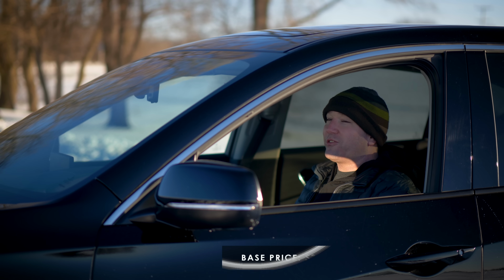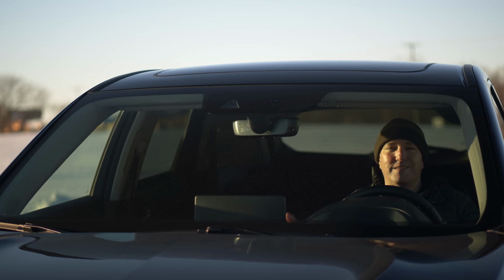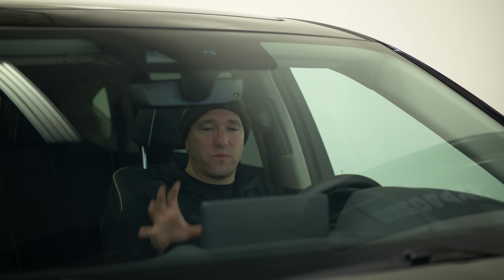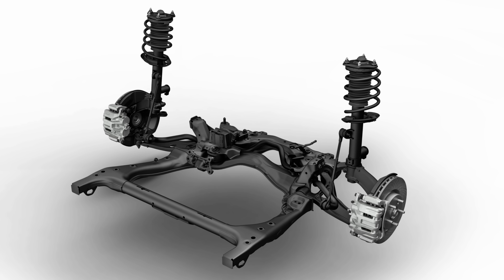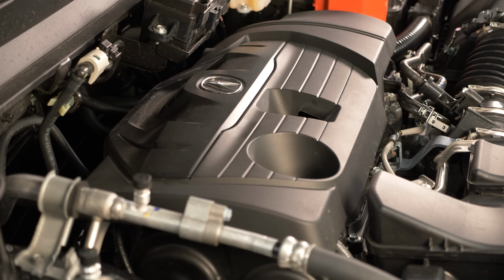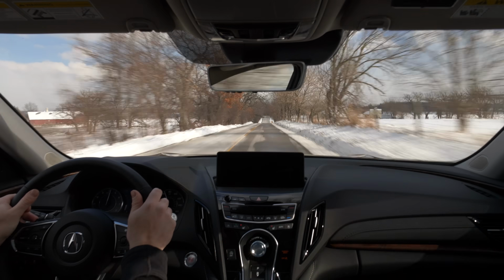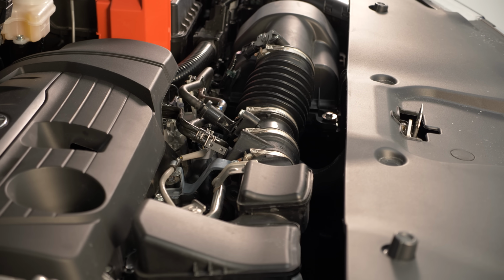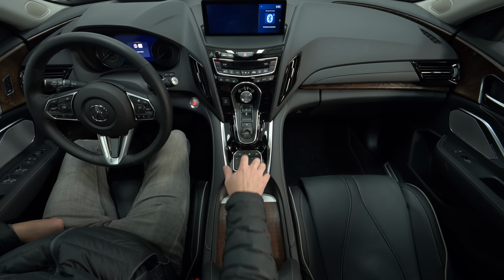2019 Acura RDX Review | The Best Acura in 15 Years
Prepare for a deep dive and review on the Acura RDX. The new design was created from the ground up to compete in the Luxury CUV and SUV segment.  There are other strong choices like the Audi Q5, BMW X3 and of course the Lexus RX, but we focus in on why the Acura is different.  Everyone is always looking for the best SUV or a top 10 list so we avoid comparisons and just focus on the technical details.

Looking for a new or used vehicle, watch and learn!

Savagegeese is:
Mr. Goose
Jack Singapore
Scott Turbowski

Index:
00:00 - 1:20 Intro
1:20 - 7:25 Interior and Exterior
7:25 - 12:35 In the Shoppe - Infotainment - Android and More
12:35 - 19:10 In the Shoppe - Mechanical and Suspension
19:10  - 25:55 Driving Impressions
25:55 - 27:55 Final Thoughts - Pros
27:55 Final Thoughts - Cons